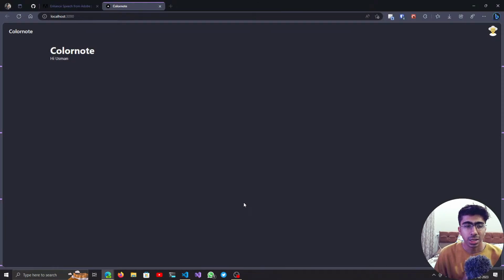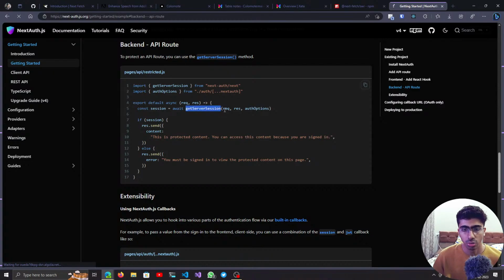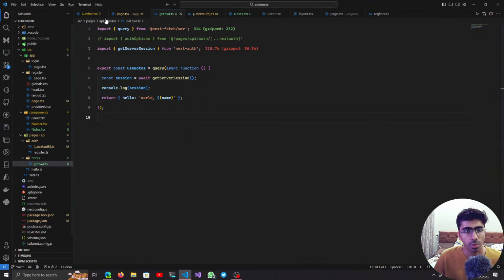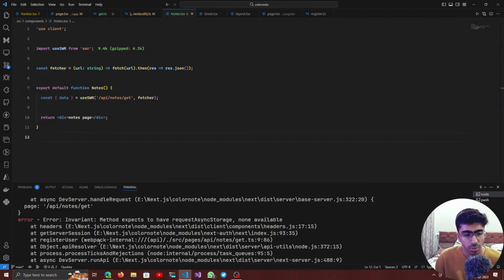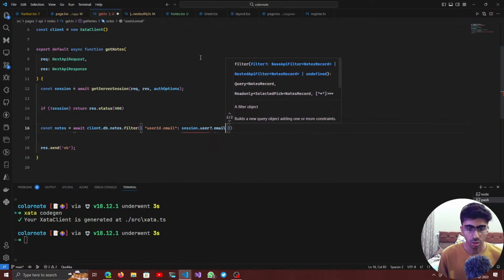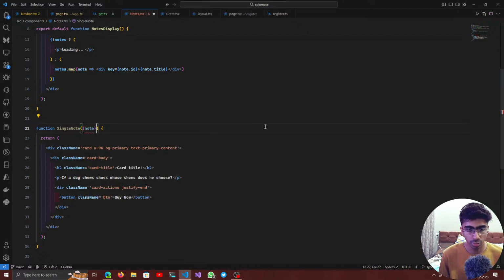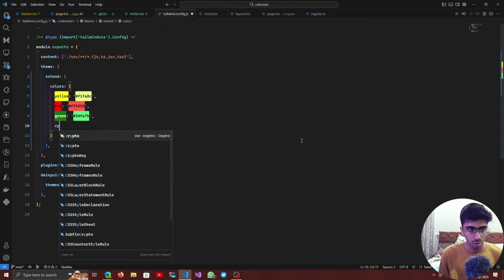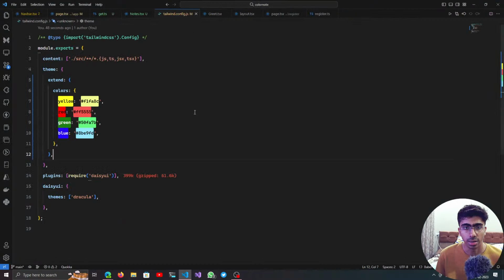Building Colornote with Next.js and Xata [LIVE Stream]